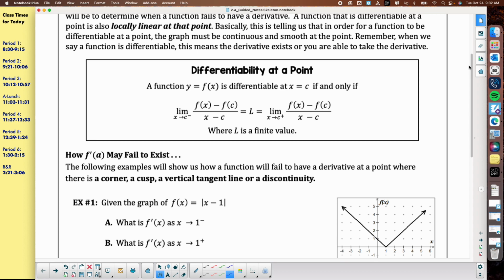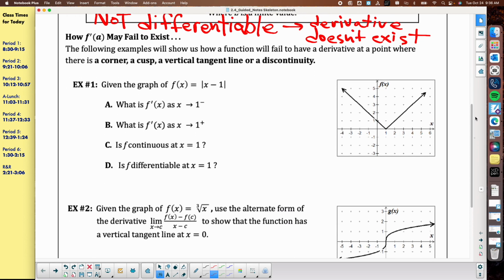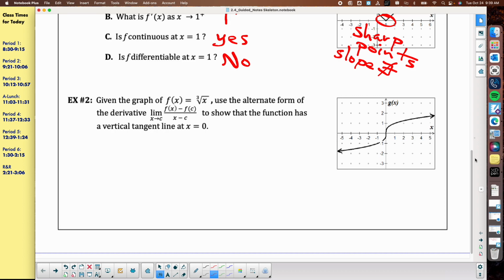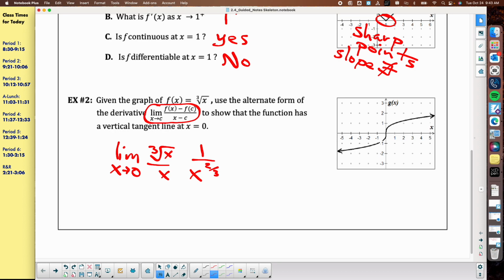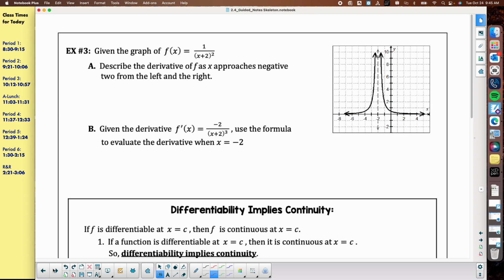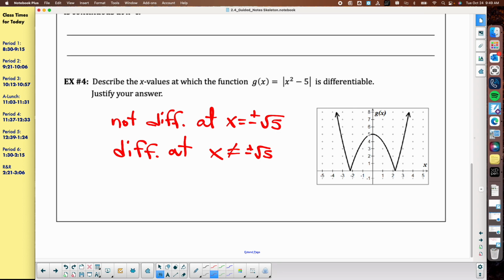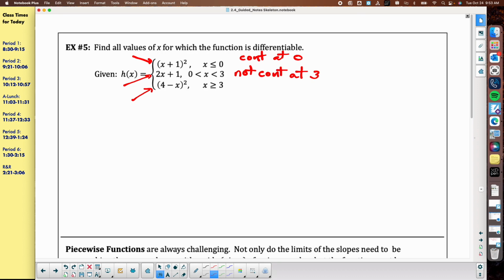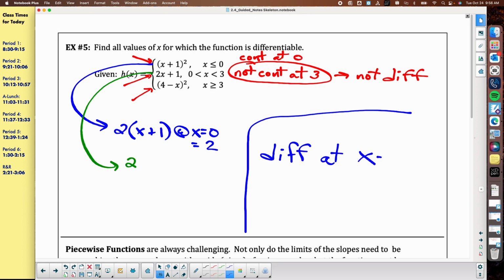2.4 Part 1